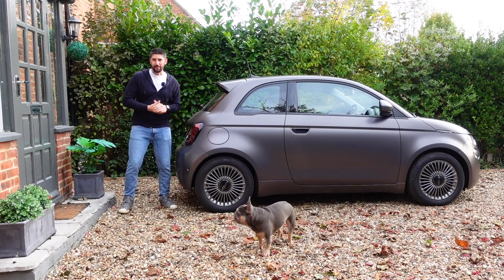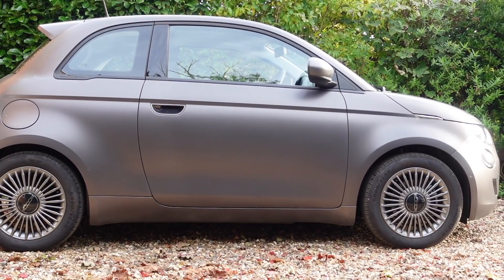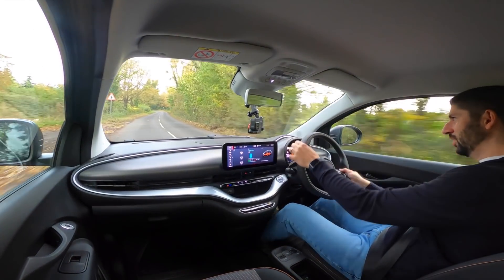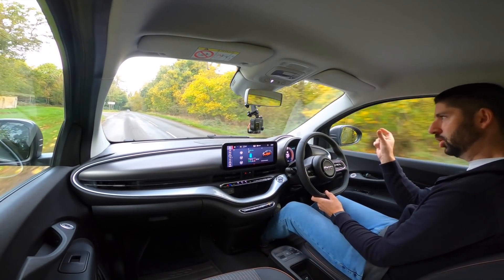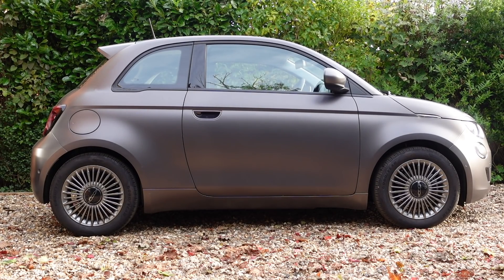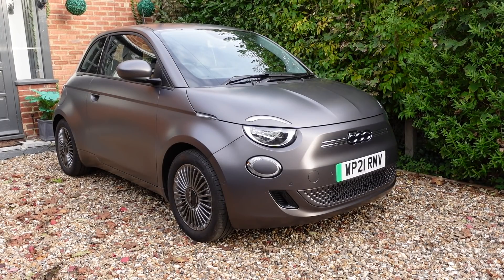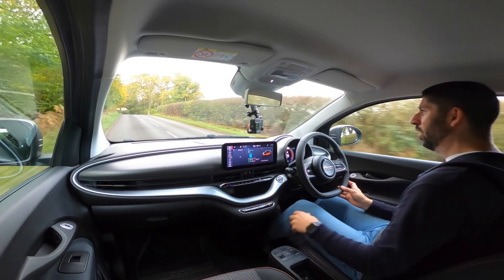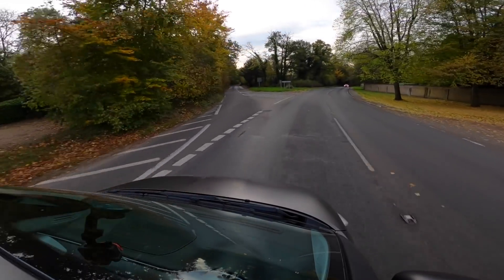FIAT 500e Icon First Drive Review: FIAT's Most Important Car!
Here is the Fiat 500 Icon. The Fiat 500 is one of the most popular car over the years and the question is will the Fiat 500 icon in EV form be any good?Here is my first drive review of the Fiat 500 E Icon